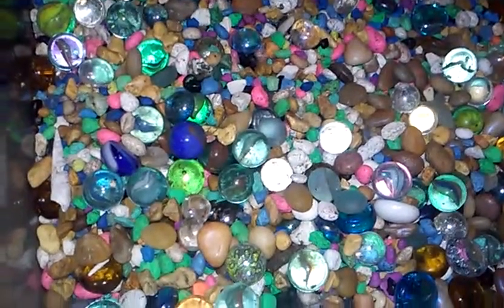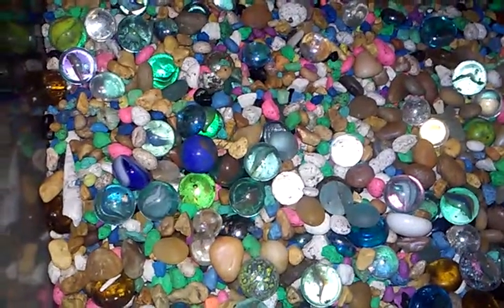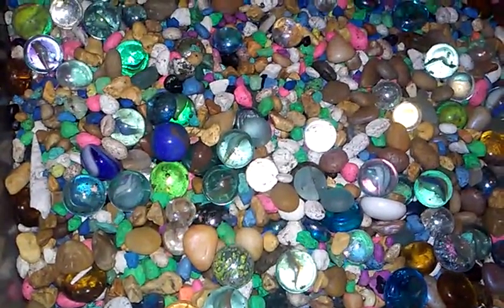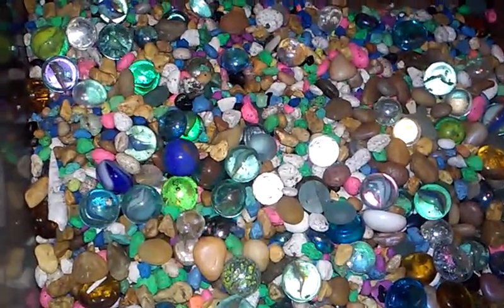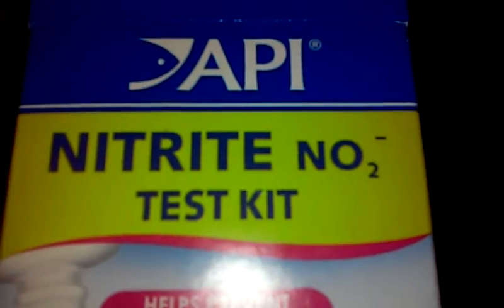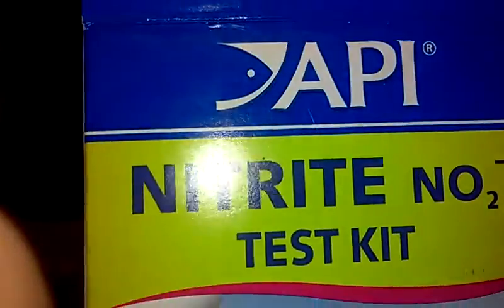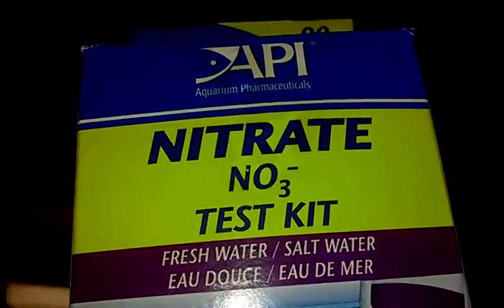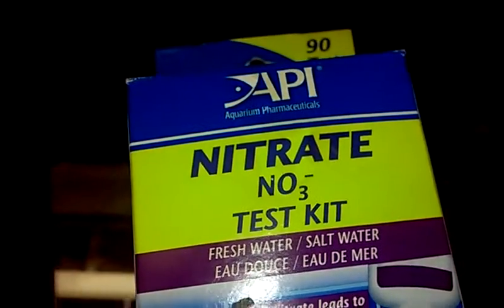Why a new aquarium gets cloudy water.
Why a new aquarium gets cloudy water. Because bacteria hasn't formed yet. Bacteria is a good thing in aquariums. It is normal for your aquarium to cloud for weeks or even a month.